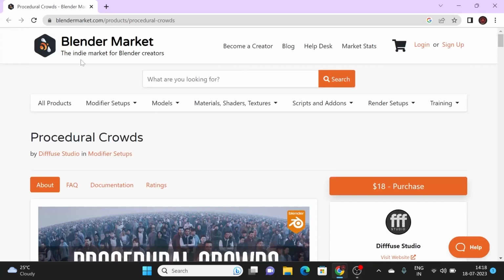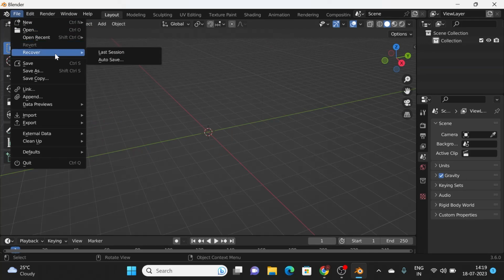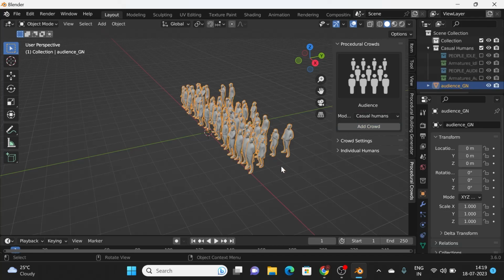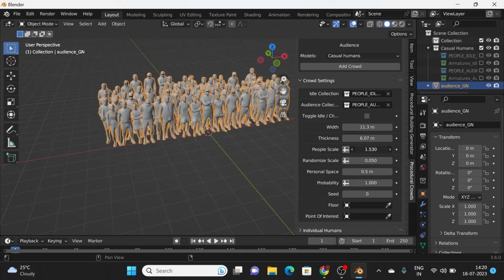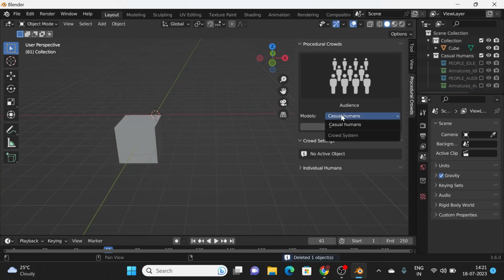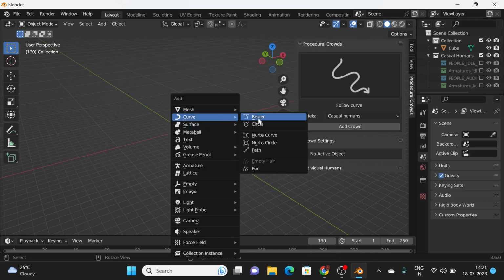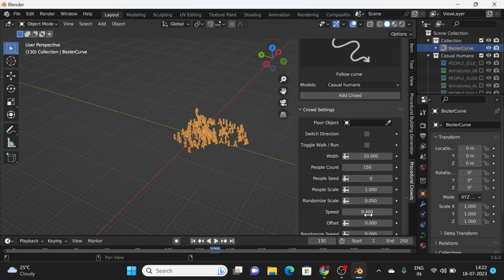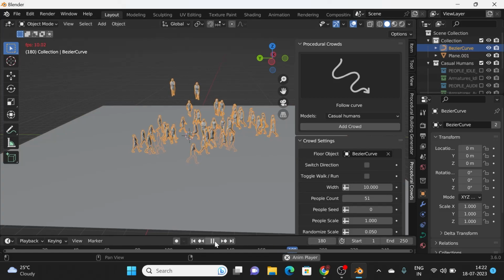Add crowds in Blender easily | Blender tutorial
This is a video on how to add procedural crowds in Blender using the procedural crowds add-on.
This is a really effective way to add more crowds and people into your scene very easily.